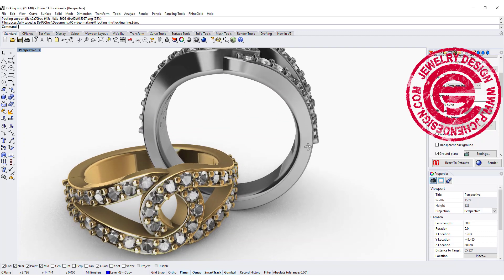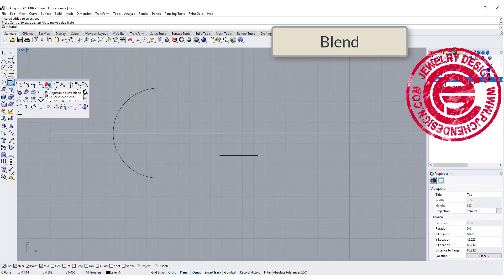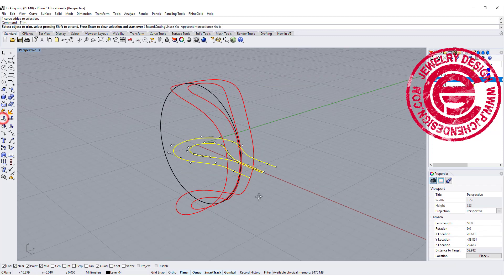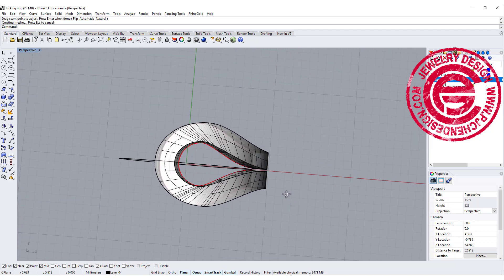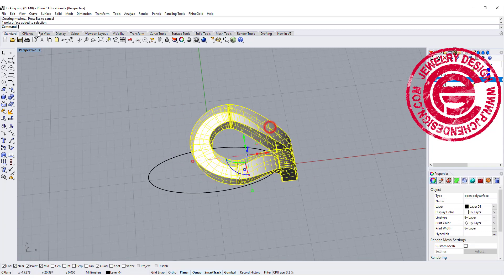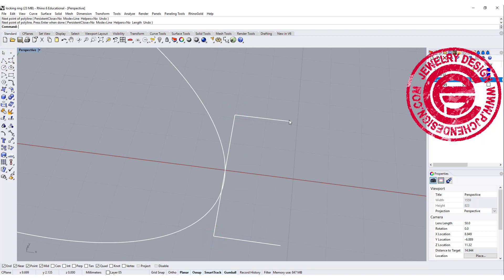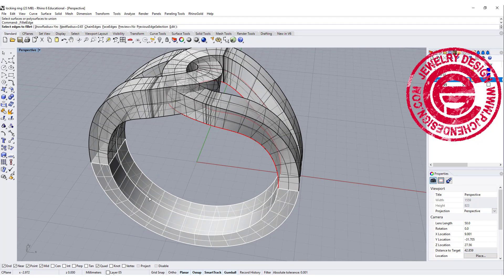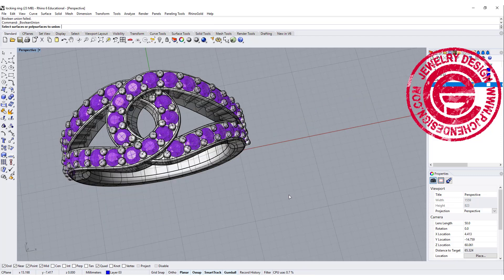Design a Locking Ring Model in Rhino 6: Jewelry CAD Design Tutorial #84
In this Rhino 3D Modeling tutorial video, I will show you how to arrange a locking looking ring structure with Rhino 3D. The bead setting demo can be found on my online course

✰ Rhino 6 Stone Setting 3D Modeling: shorturl.at/goxV5
✰ Jewelry CAD Design Clasp 3D Modeling: shorturl.at/uyDJX